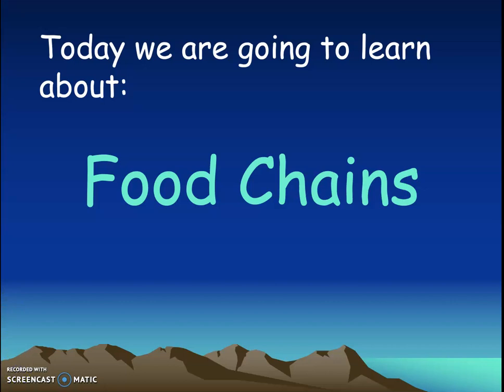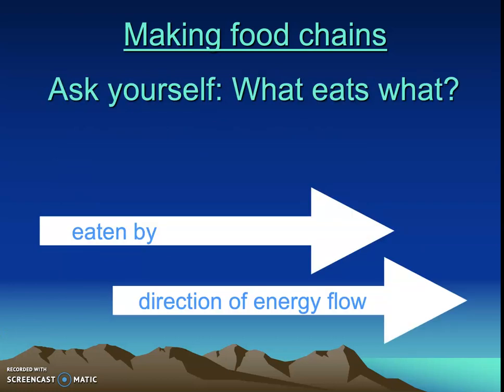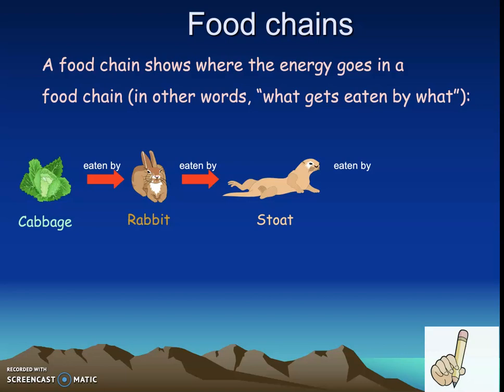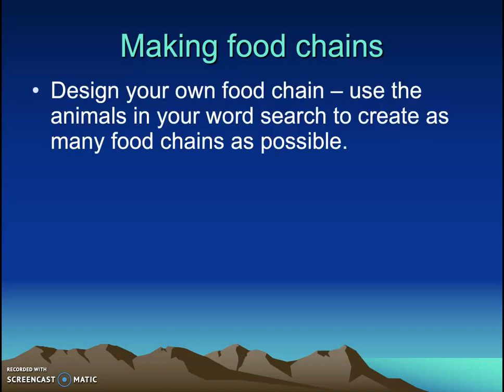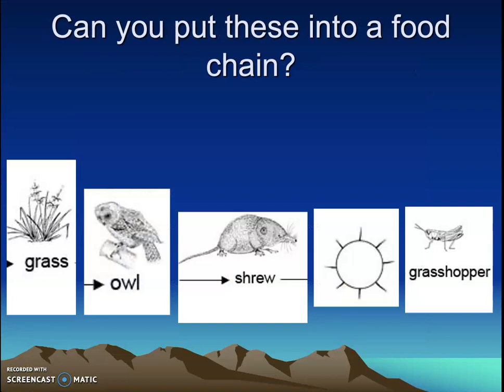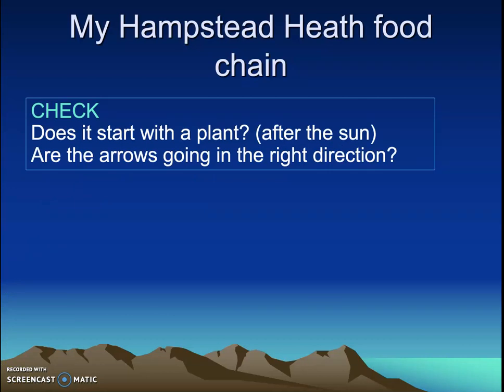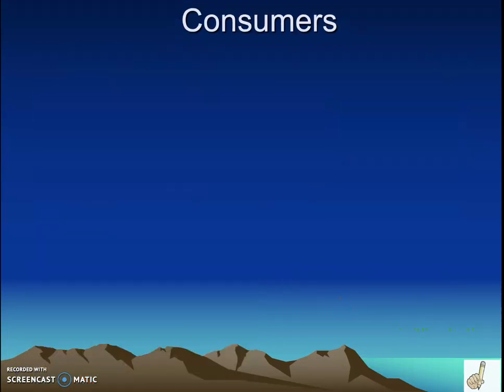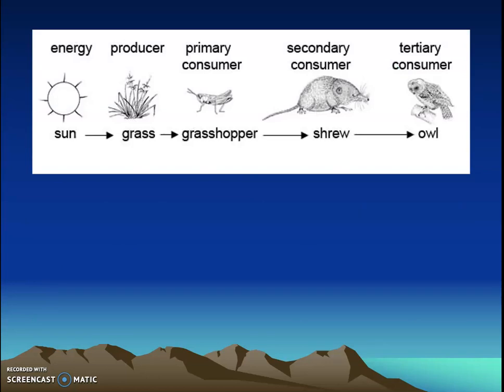Food Chains Year 4